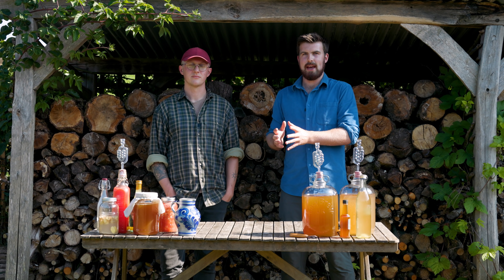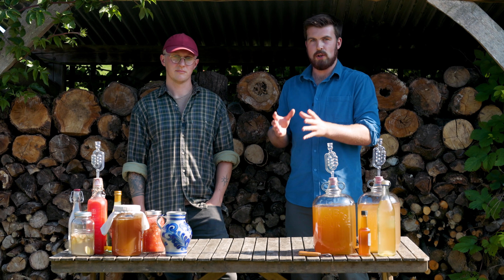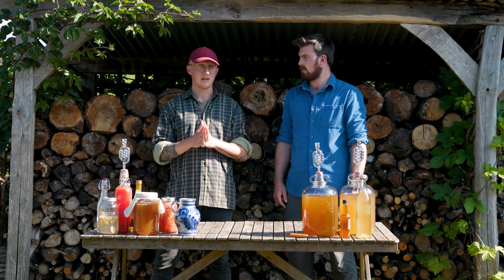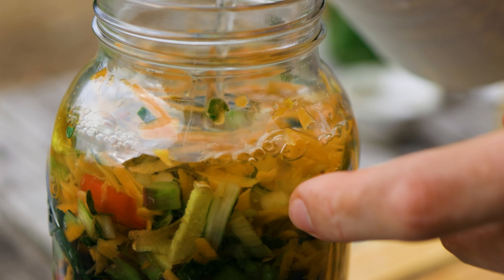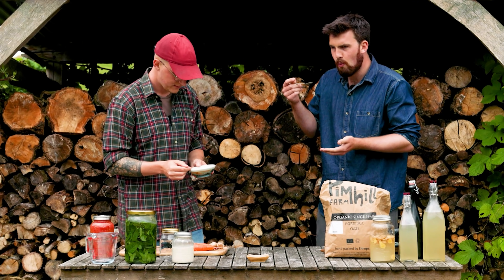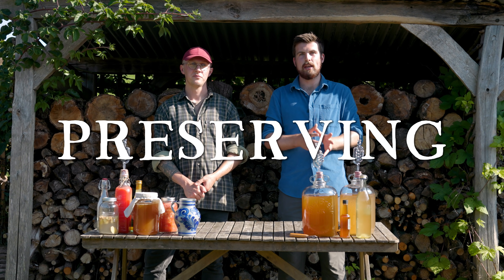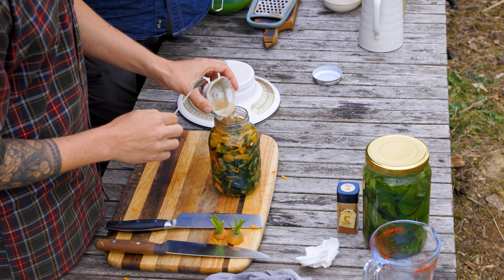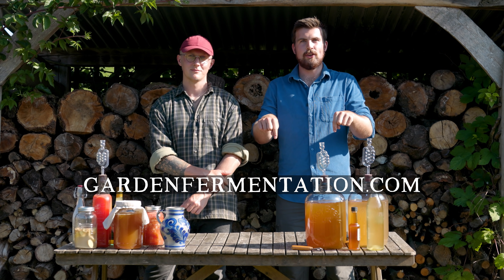Kitchen Garden Fermentation Course | The Complete Introduction for Gardeners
I'm delighted to release 'Kitchen Garden Fermentation' which is a course I've created with my colleague Sam Cooper dedicated to gardeners either wanting to get more from their space, or learn about the wonders of fermentation. Priced at £25 (plus area specific VAT).

Supporting HuwsGarden.com helps us develop more content like this video. Browse below!